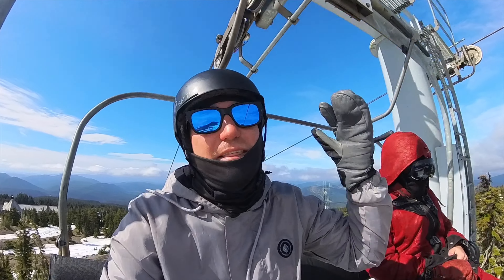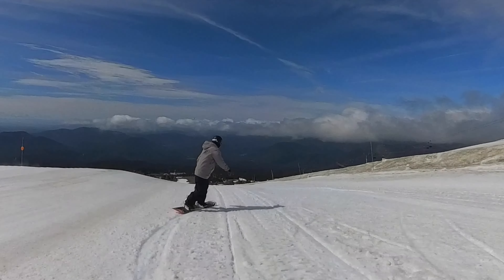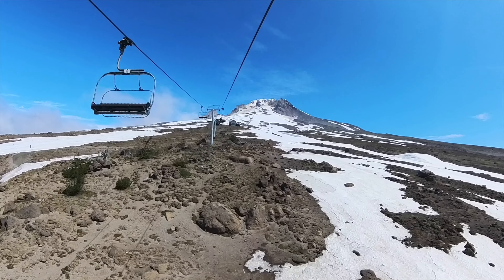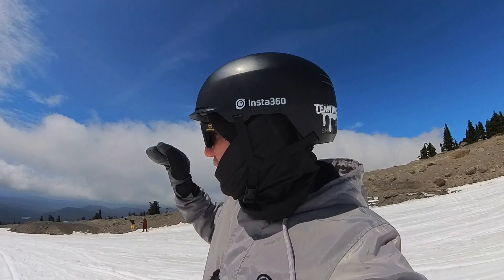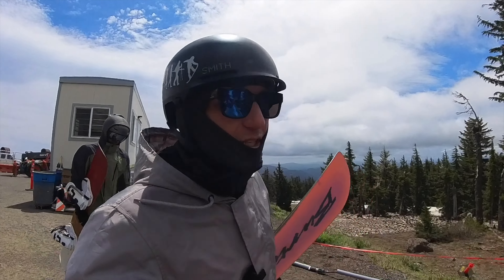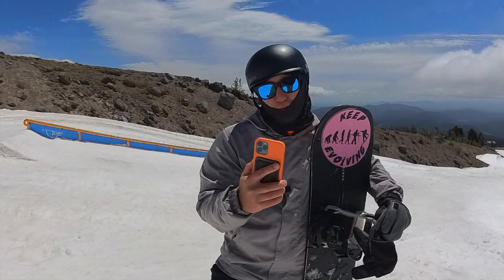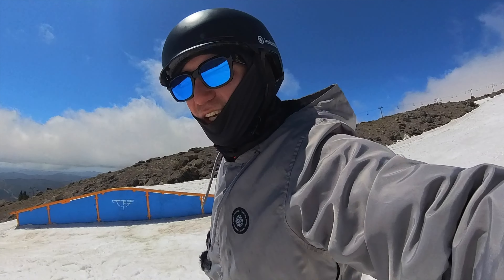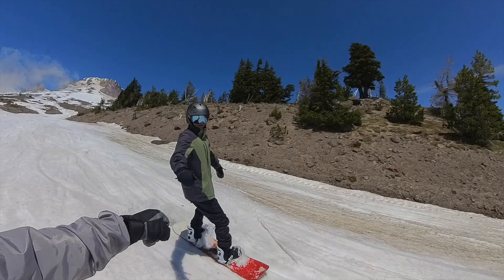The WORST Way to Fall Snowboarding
I hate falling when I snowboard but sadly it is just part of the game. Even with simple tricks the chance of getting wrecked is possible and that is what happened to me. Sadly the way I fell wrecked my ribs and really slowed me down. At this point, I am just staking injuries.

🏂Snowboard Camp 🏂

🗺Resort Map🗺

🏔Backcountry Gear🏔

👨‍👦Roman’s Gear 👨‍👦

📸Camera Gear📸

Summerboard! An electric snowboard that carves the street.

HempLucid! With every day on the mountain, recovery is super important. Make sure to use CODE: BFCM_JOHNATHANBUCKHOUSE

Code BUCK10
👋Social media👋